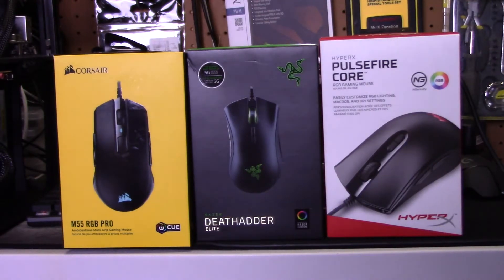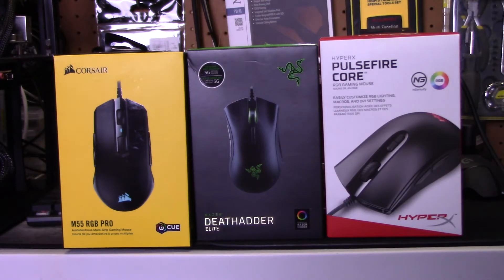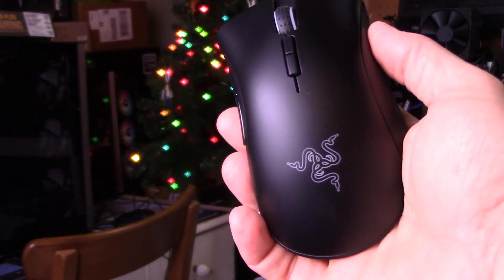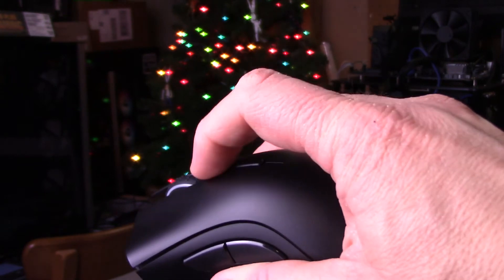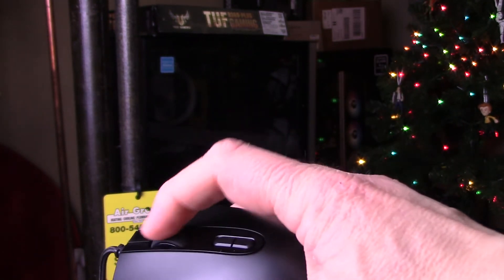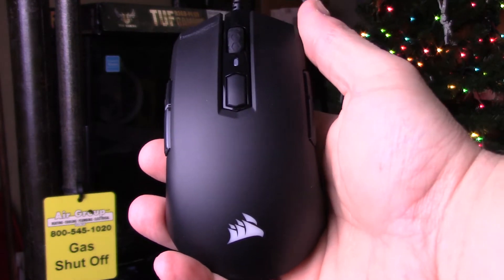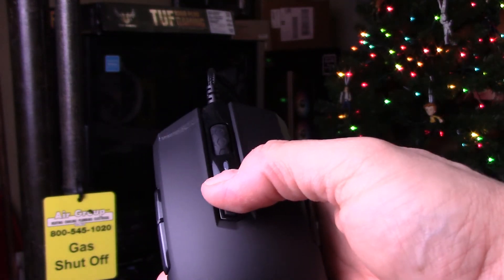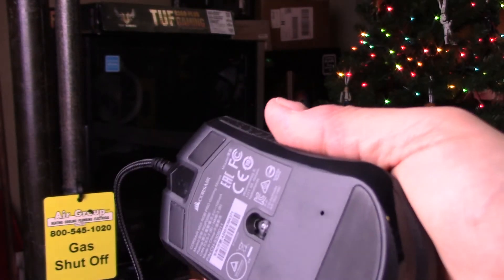Best Buy $30 Gaming Mouse Roundup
A round up of budget gaming mice easily purchased in any Best Buy store for around $30. Link for each mouse:

Video Sections:
0:00 Introduction
1:30 Razer Death Adder Elite
2:00 Hyper X Pulse Fire Core
2:28 Corsair M55 RGB Pro
3:11 Final Thoughts & Conclusion